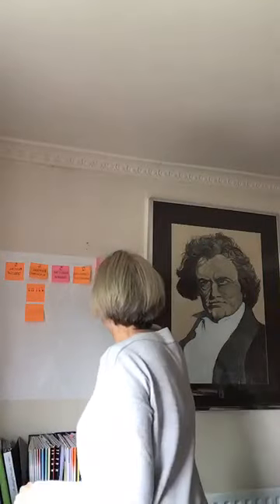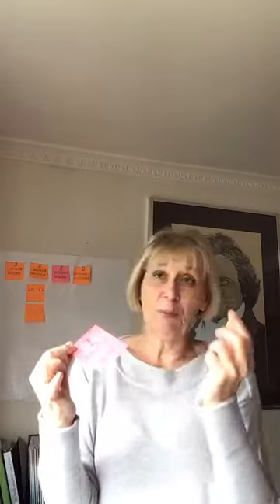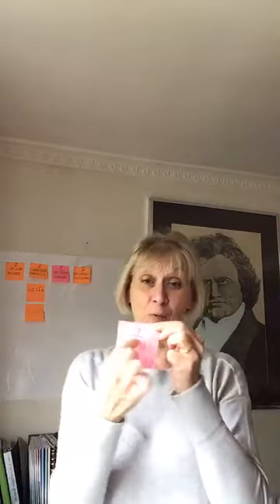5 Ways to Use Post-It Notes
Discover 5 ways to use post-it notes in your piano lessons with Sally, in this week's Tuesday Teaching Tips.

The Curious Piano Teachers’ mission is to help piano teachers across the world connect with a shared experience of learning. Working together and being curious, we can all become better teachers. The result? Our students will love their piano lessons and stay motivated to learn, no matter what.

We’re always open and welcoming new teachers into The Community by The Curious Piano Teachers